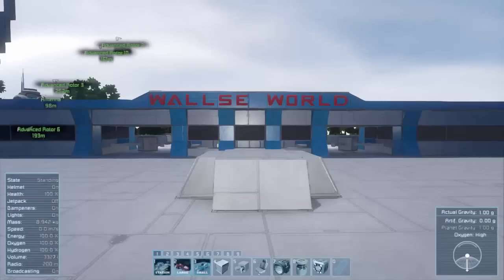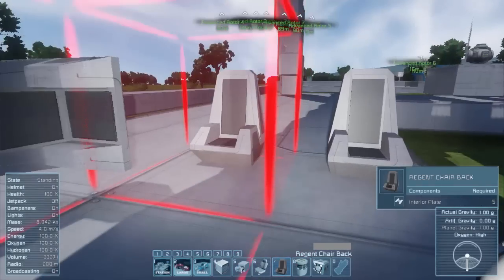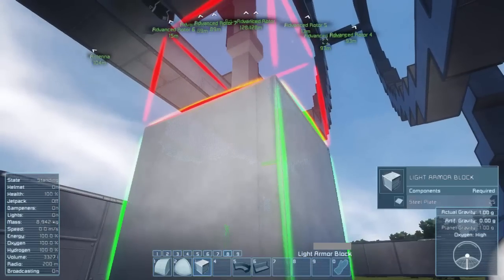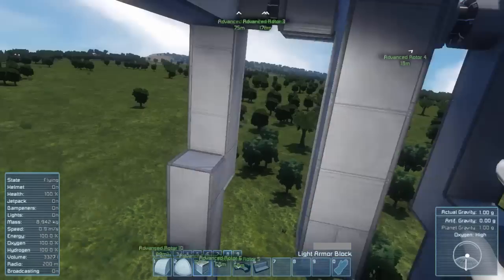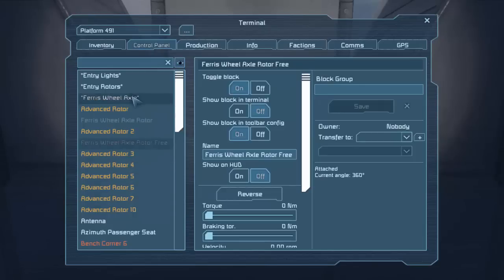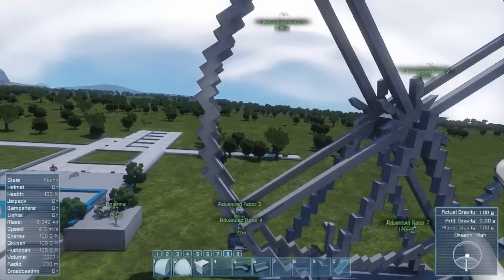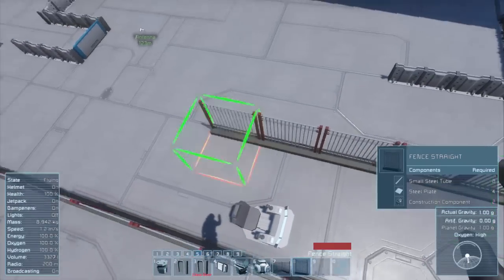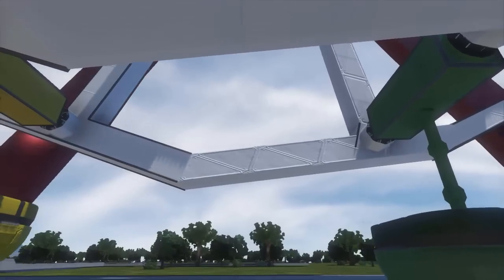Space Engineers - WallSE World - Ferris Wheel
WallSE world is my new Space Engineers Creative Build world.  I plan to build an entire theme park full of crazy rides.  This episode we complete the Ferris Wheel